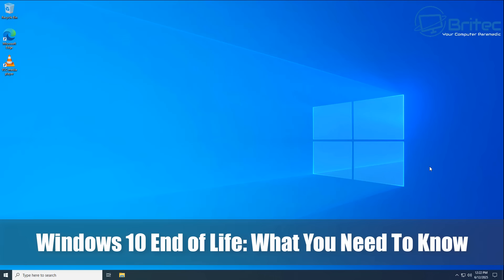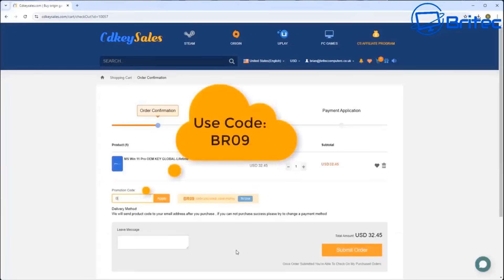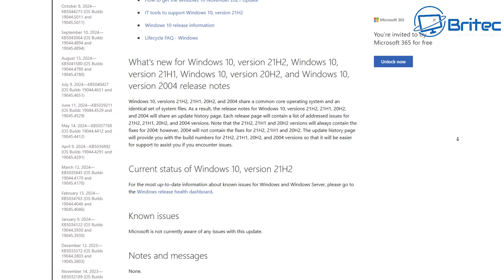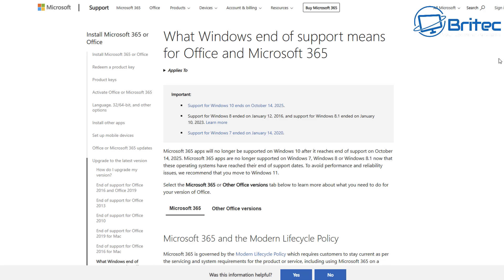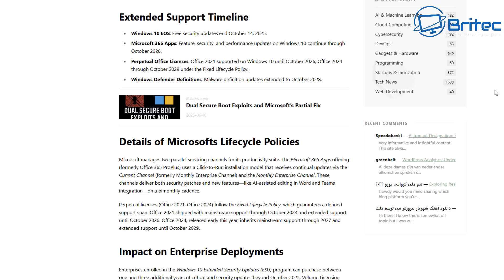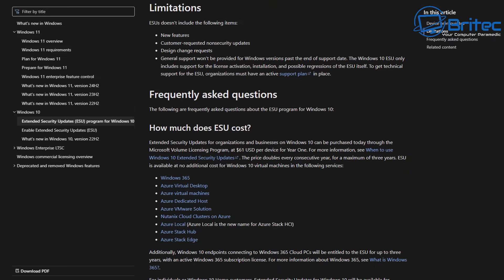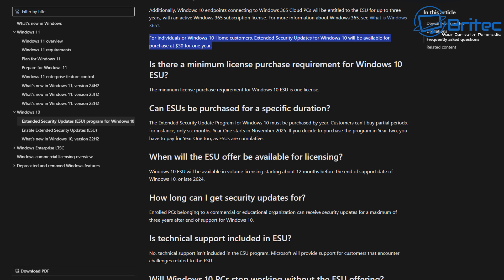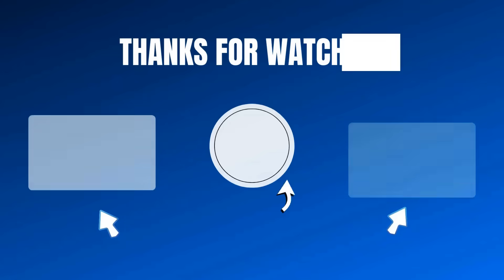You Need To Know This About Windows 10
If you are using Windows 10 the clock is ticking. On October 14th 2025 Windows 10 will reach end of life. That means no more security updates.

To continue to receive security updates you have to pay $30 for one year of support. No Antivirus will protect you from zero day attacks.